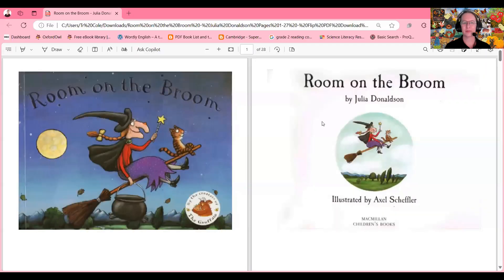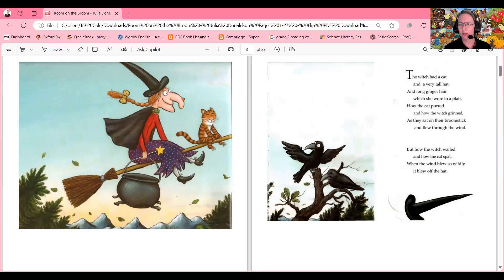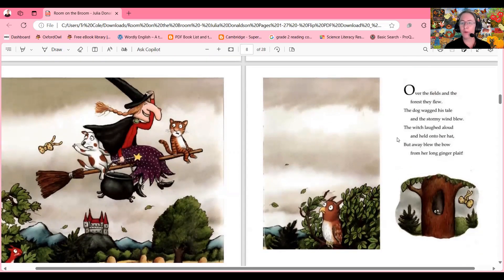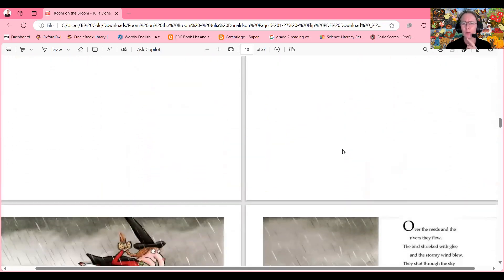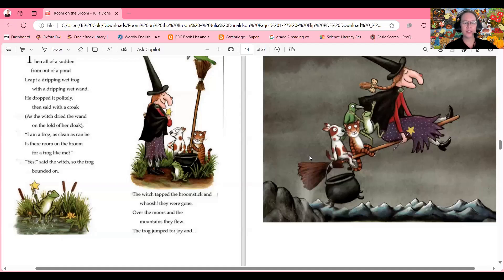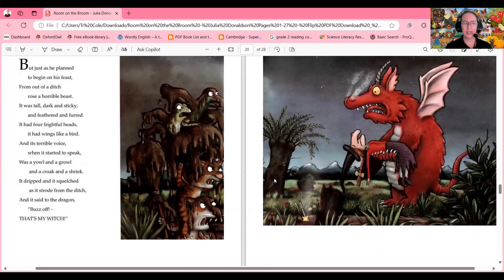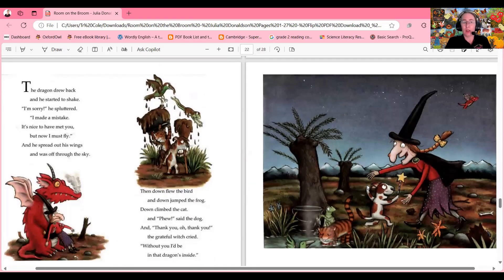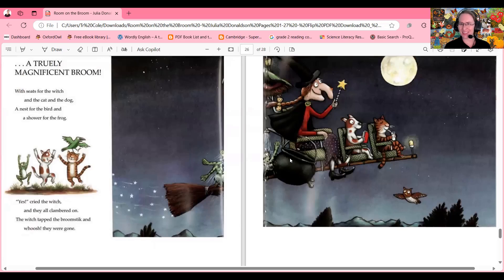Story Time with Tr Cole - Room On Broom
Welcome back to Story Time with Teacher Cole!

Today we’re celebrating Halloween with a magical adventure in 'Room on the Broom' by Julia Donaldson. Join us for a tale of friendship and teamwork as a witch and her cat make room for new friends. Perfect for ESL learners and kids, this story is both fun and heartwarming. 🎃

 👉 Join our TCEC Facebook Group for more fun stories!